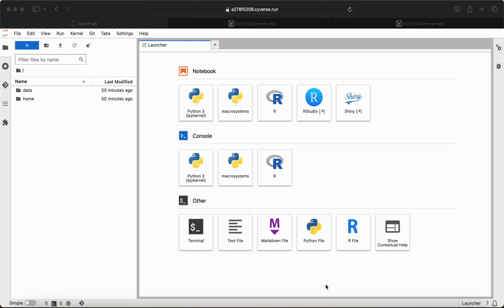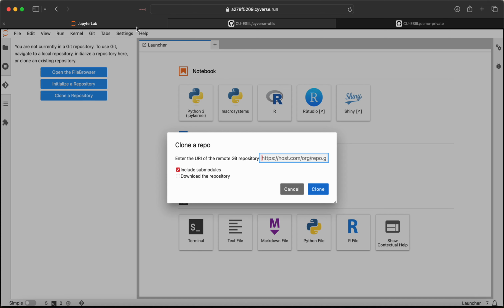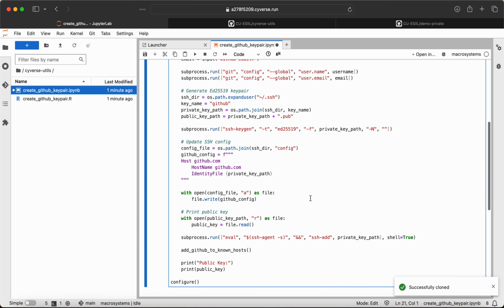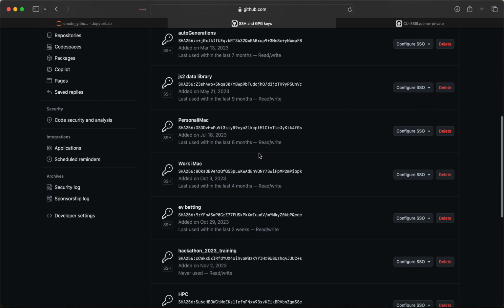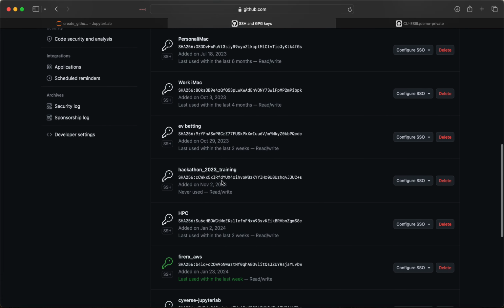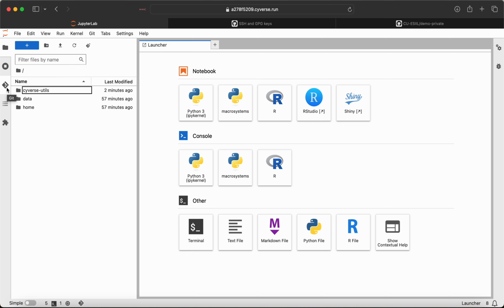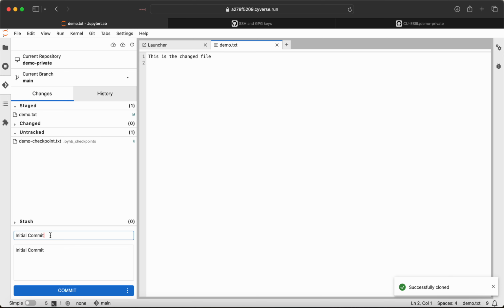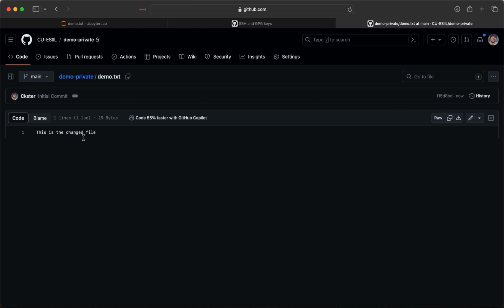EDS in the Cloud: Setting Up SSH Key Authentication for GitHub